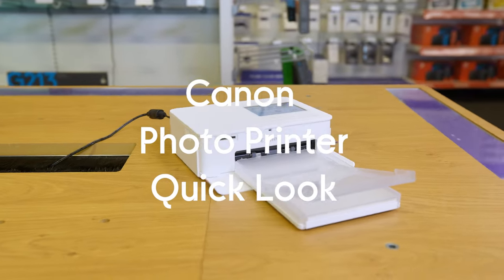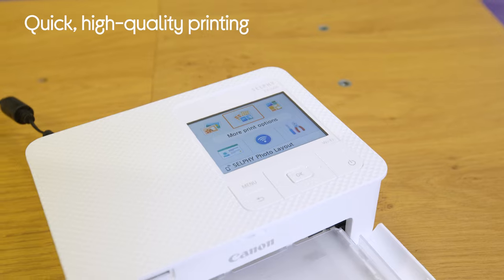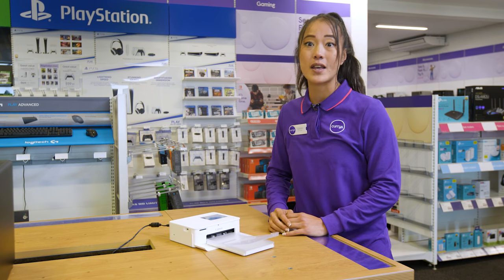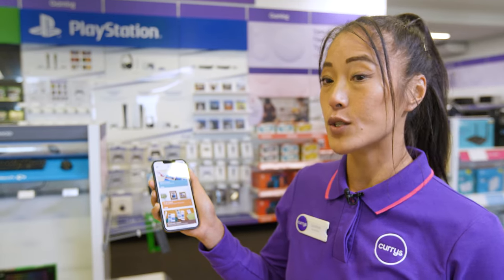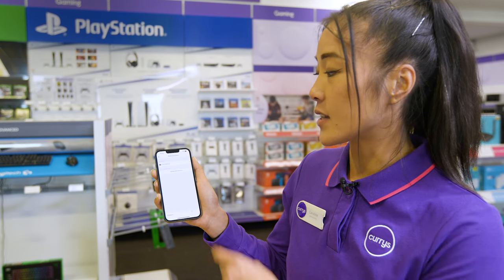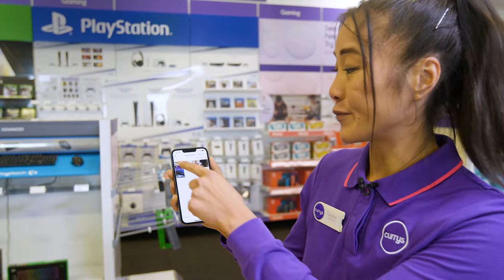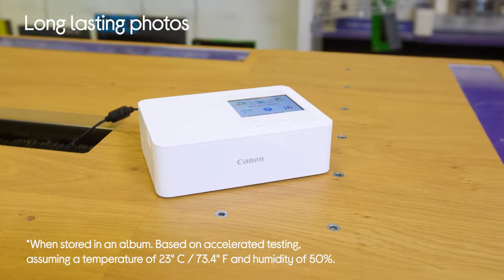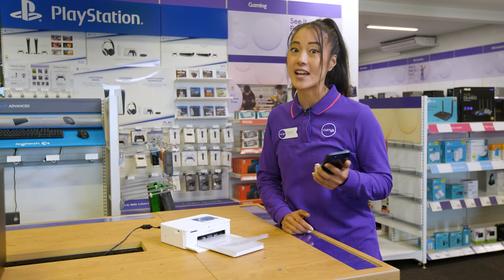CANON SELPHY CP1500 Wireless Photo Printer - Quick Look